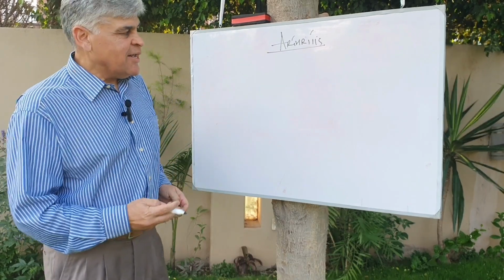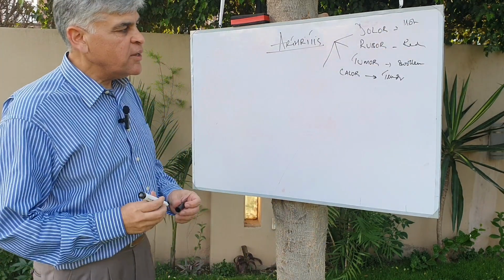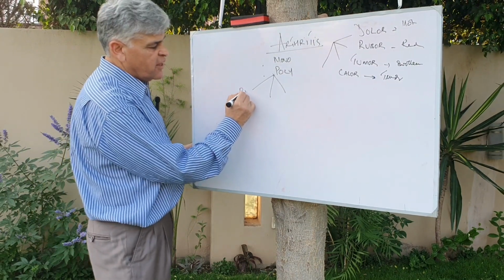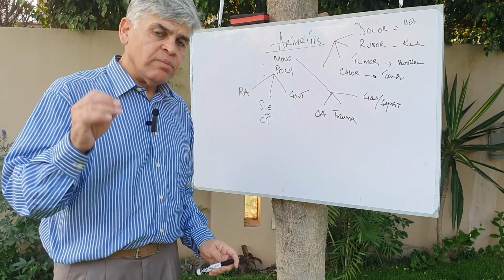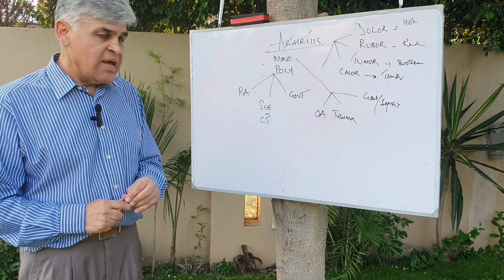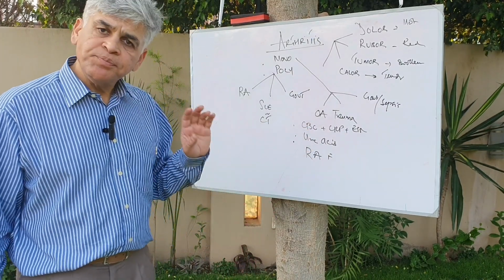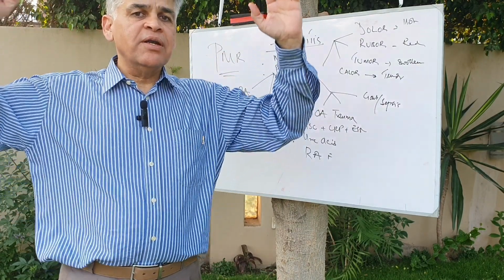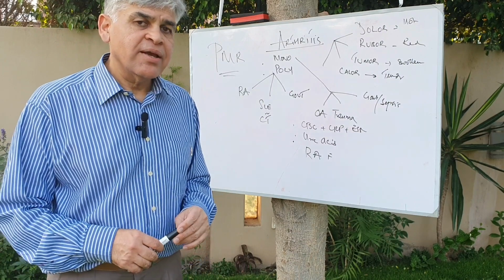ARTHRITIS: Clear concepts | Dr Hameed's Clinic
In this video Dr Hameed Tajammal Khan explains a quick approach to managing arthritis.